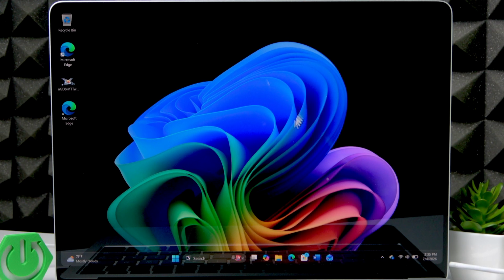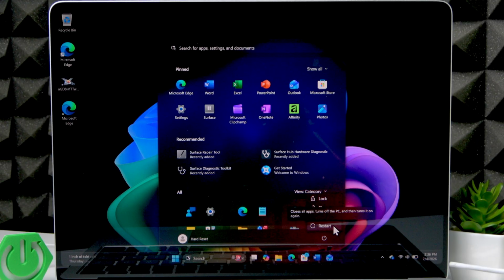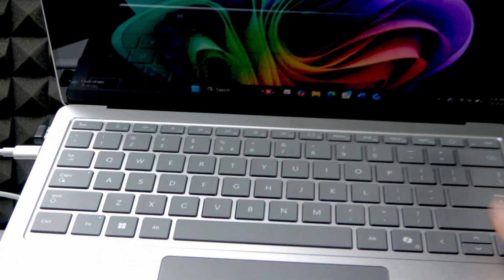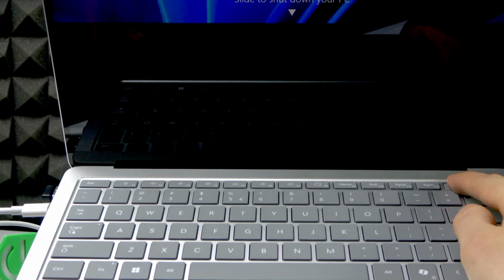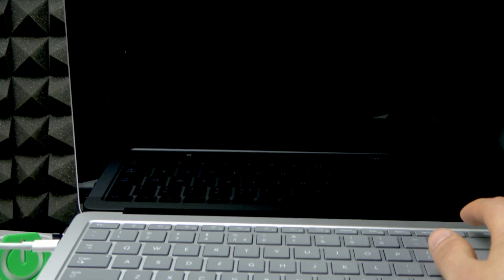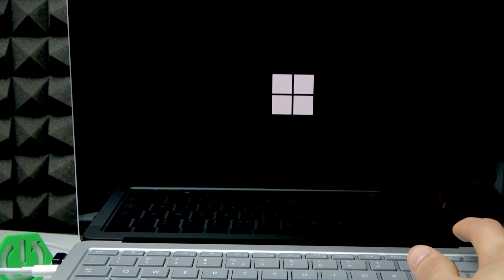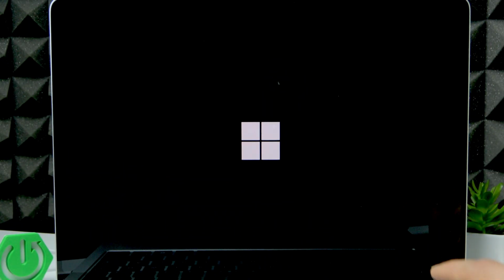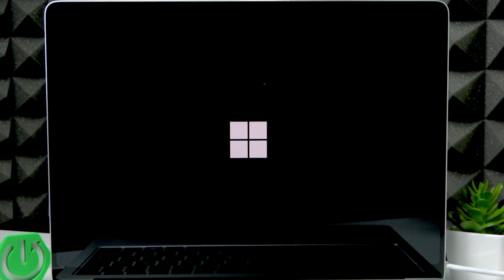MICROSOFT Surface Laptop 8 – How to Restart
In this short video you will learn how to restart your MICROSOFT Surface Laptop 8 using the normal Start menu method and also how to force-restart the device if it becomes unresponsive. We cover the standard Power → Restart option, the Update and Restart choice when an update is pending, how long to hold the power button to force a shutdown, and when to press the power button again to turn the laptop back on. Clear, simple steps for Surface Laptop 8 users running Windows, ideal for beginners and non-native English speakers looking for a quick reboot fix.

How to restart MICROSOFT Surface Laptop 8?
How to force restart MICROSOFT Surface Laptop 8 when it is frozen?
Where is the Restart option on MICROSOFT Surface Laptop 8?

0:00 Introduction
0:05 Restart via Start menu – Start → Power → Restart or Update and Restart
0:21 Force restart – hold the Power button until the screen goes off
0:31 Turn the device back on – short press Power and wait for the logo
0:51 Wrap up, tips and subscribe